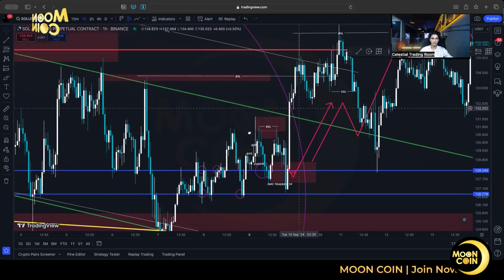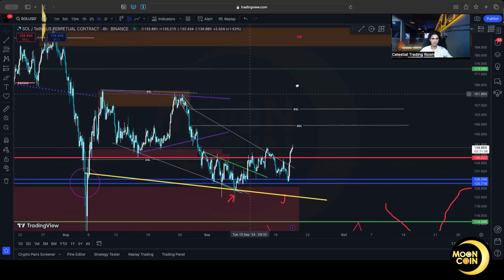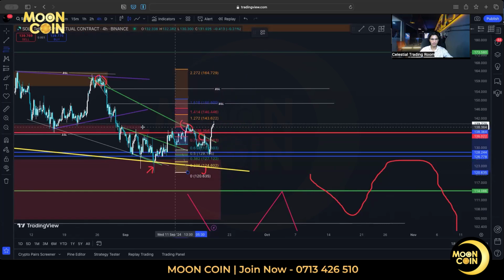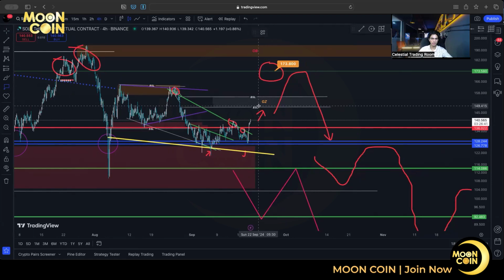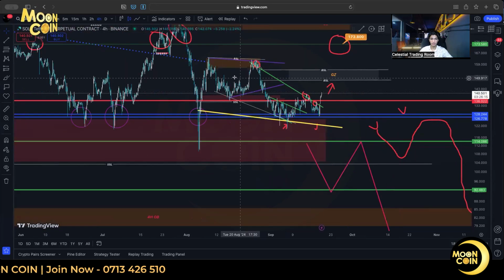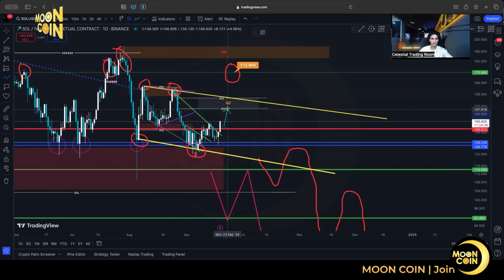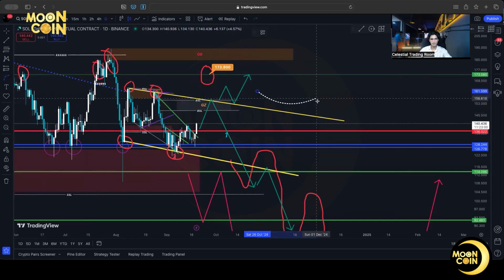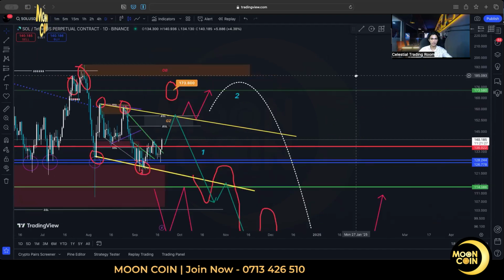SOLANA Exactly Predicted! What Next | TECHNICAL ANALYSIS1